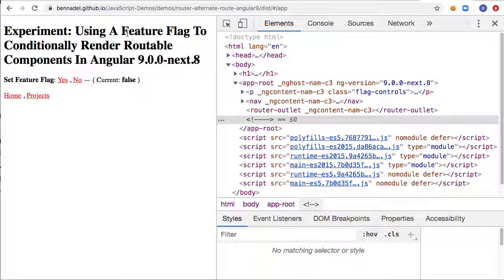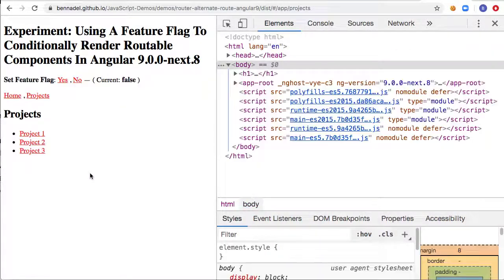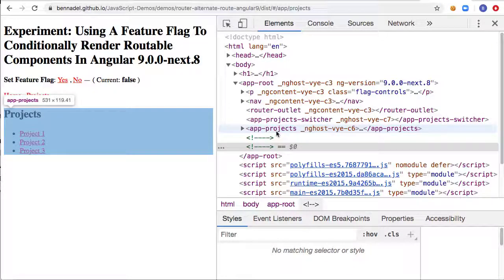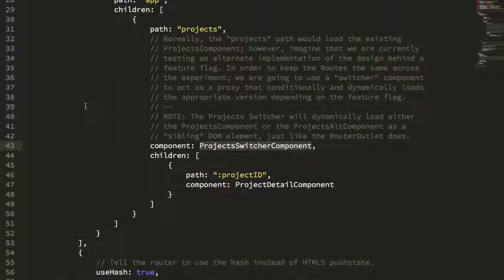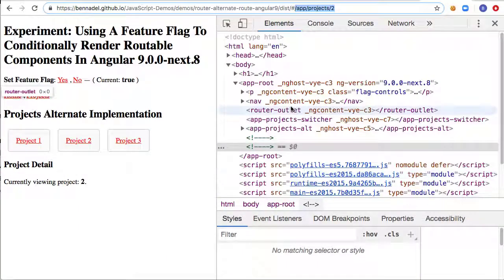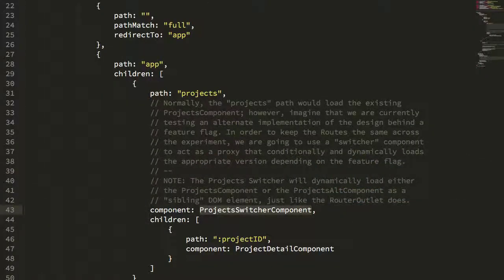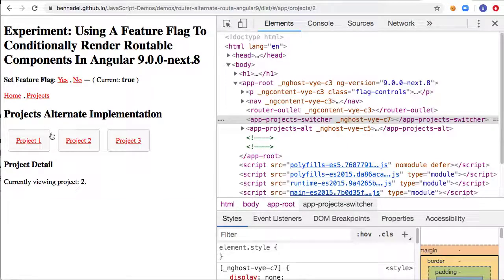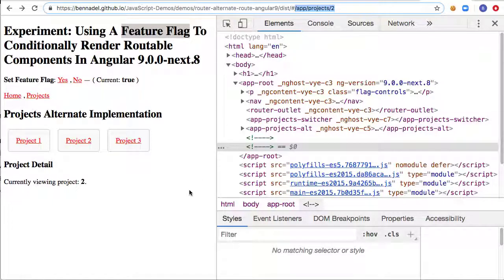Experiment: Using A Feature Flag To Conditionally Render Routable Components In Angular 9.0.0-next.8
Ben Nadel experiments with the ComponentFactoryResolver in Angular 9.0.0-next.8 and uses a feature flag to dynamically swap out the implementation of a View component without disrupting any existing URL routes.